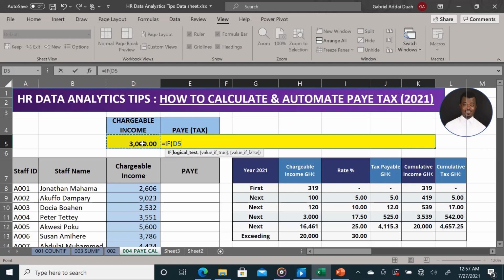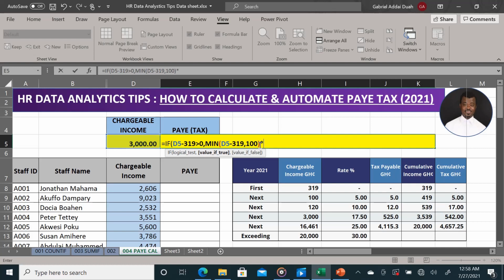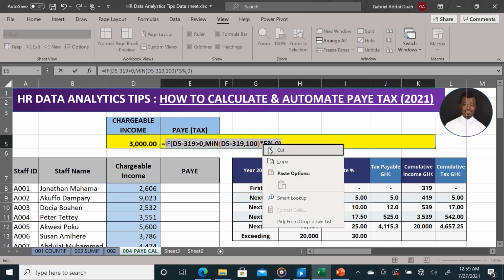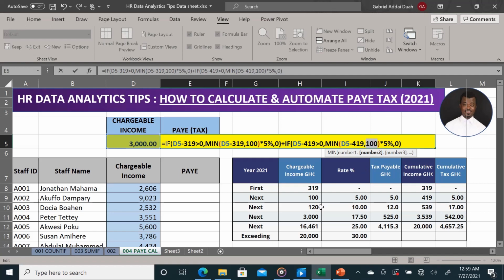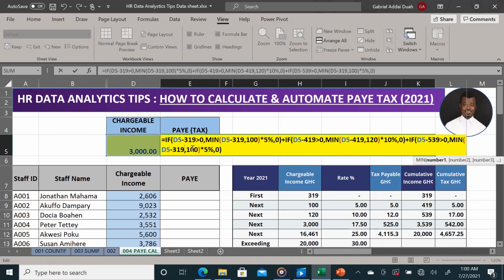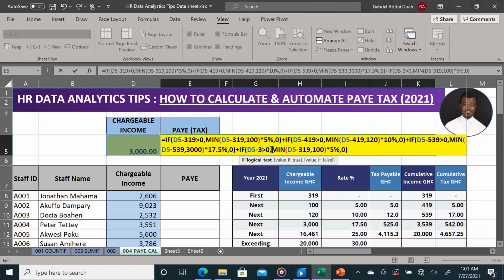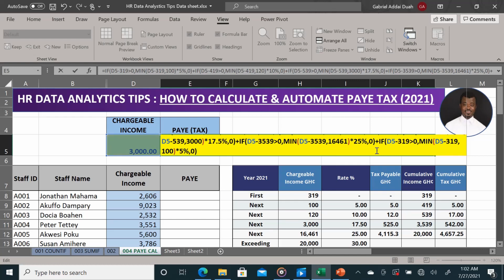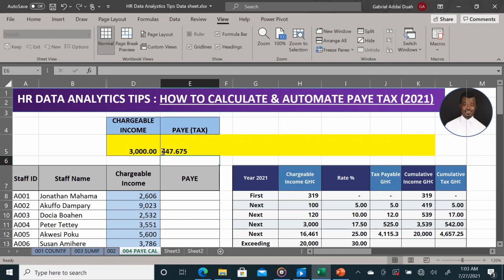HOW TO CALCULATE PAYE TAX IN EXCEL IN GHANA 2021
The tutorial shows how to use Microsoft Excel to calculate Pay As You Earn Tax in Ghana , 2021.

The video is an extract of my Data Analytics Training.